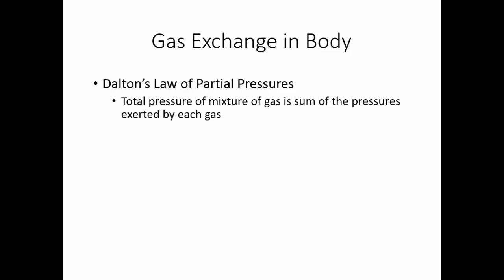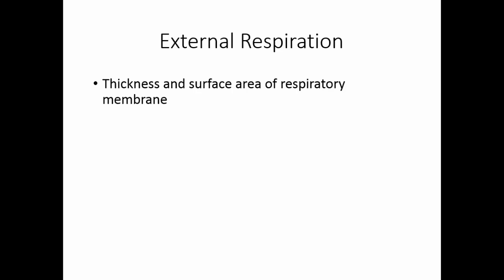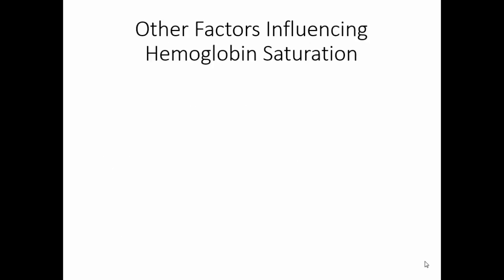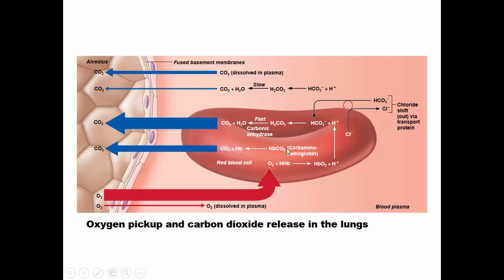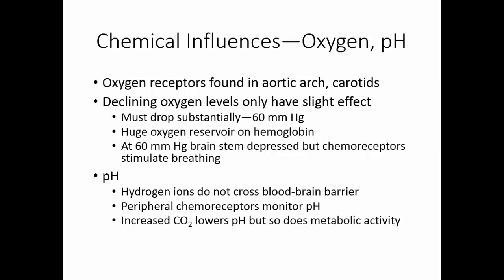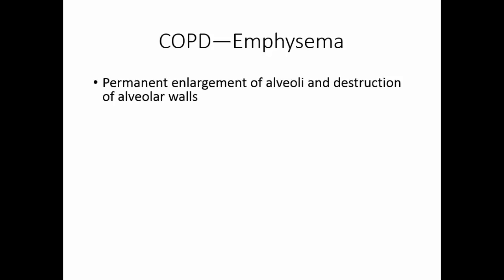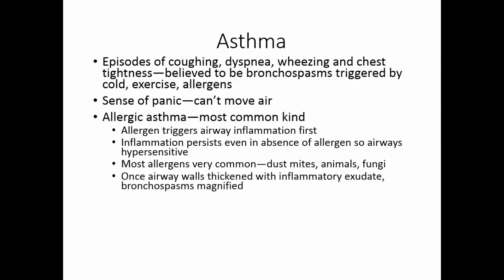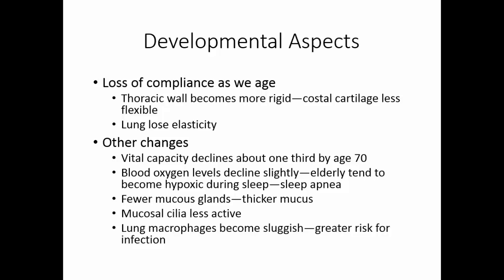Respiratory System Part 2